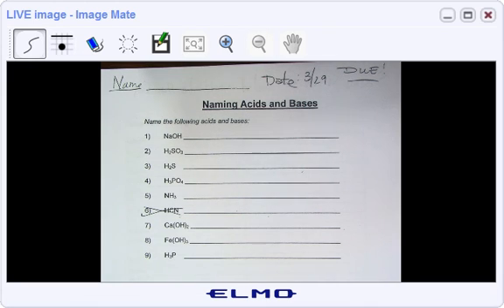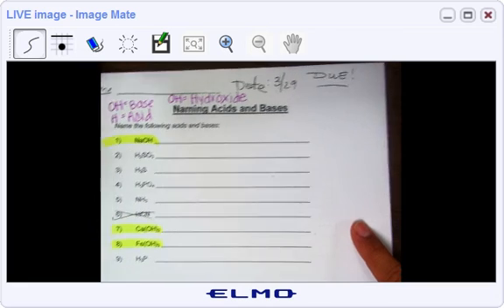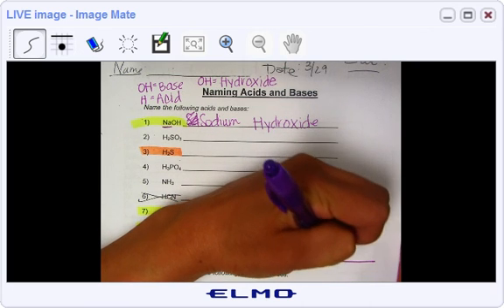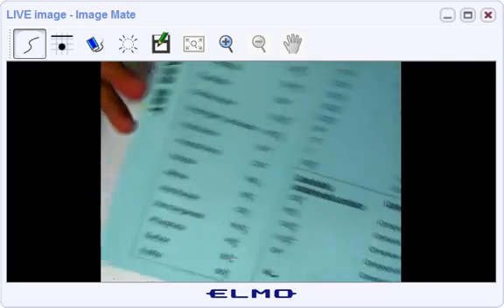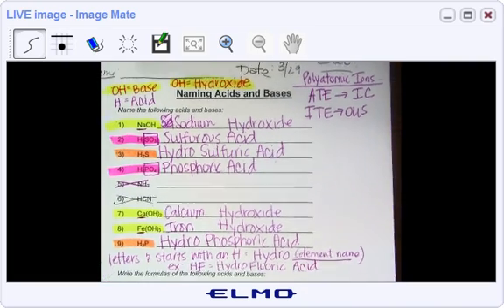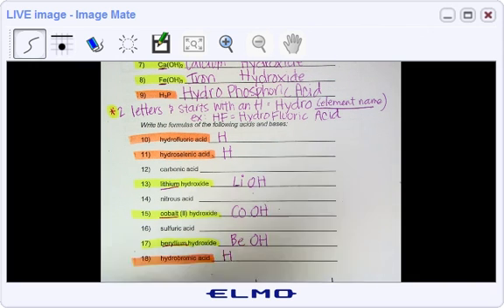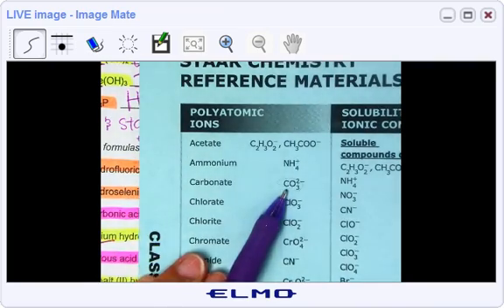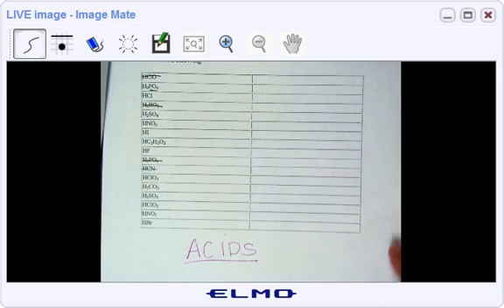Naming Acids and Bases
3/29